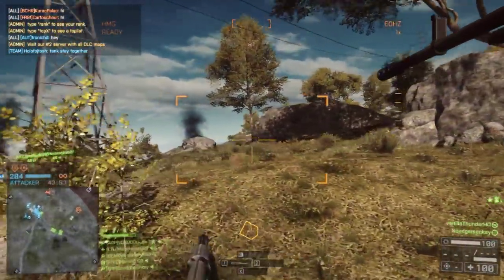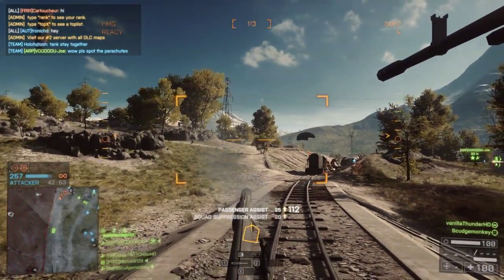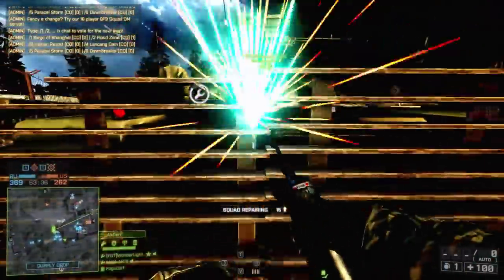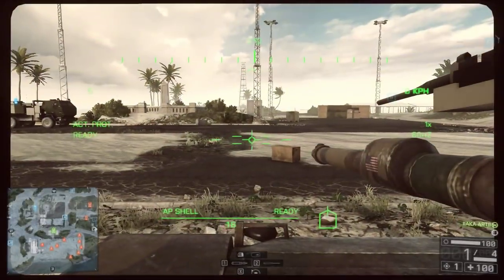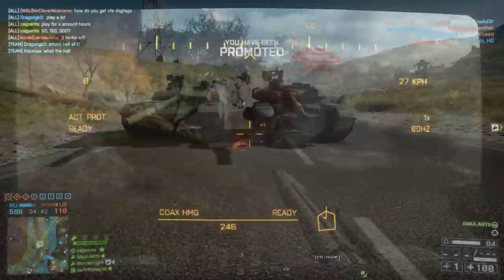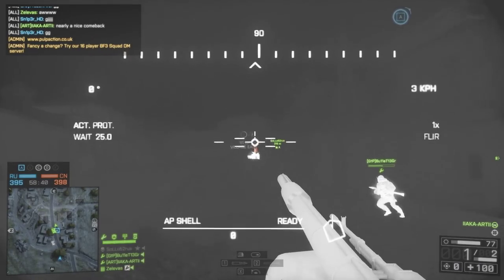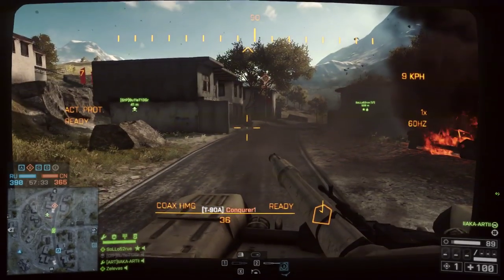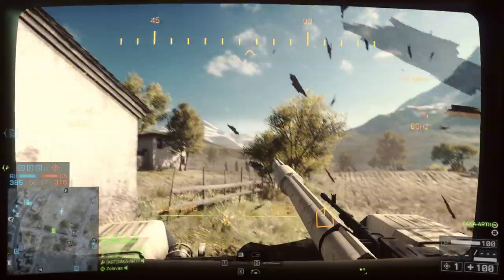Battlefield 4 Tank Tips | Part 3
Part 3 of my Ultimate Tank Tutorial. I go over some good tips on how to be a better gunner, and ways to get bigger killstreaks! Also a comparison between the different Tanks in BF4!

Music used with the permission of Freedom! and Position Music
Artist: Tom Player
Song: Crack The Sky